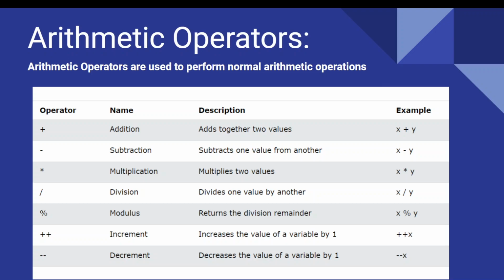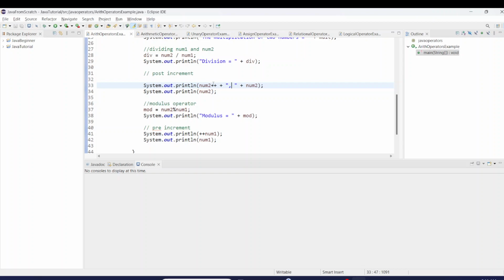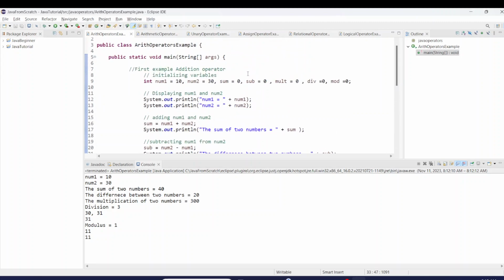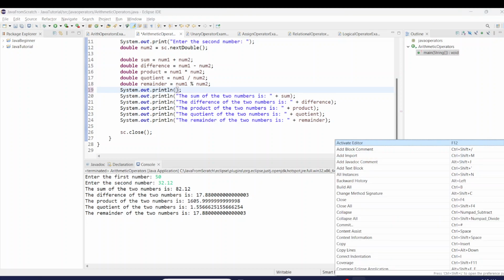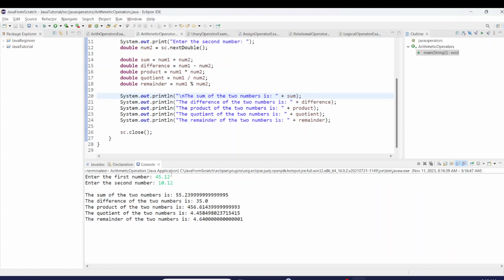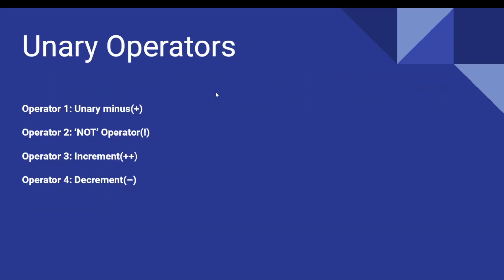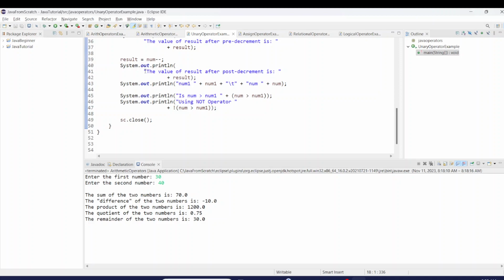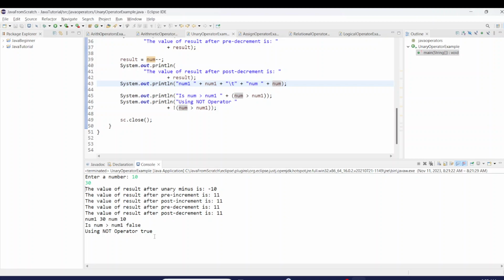Operators in Java - Tutorial 3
Hi everyone,

Hope you are doing well. In this video, we are going to see what the
Arithmetic Operators,
how to use Java shortcut keys,
Java Escape Sequences, and
Unary Operators.